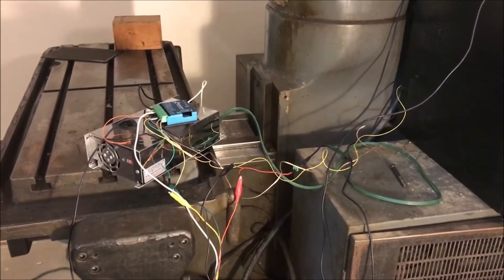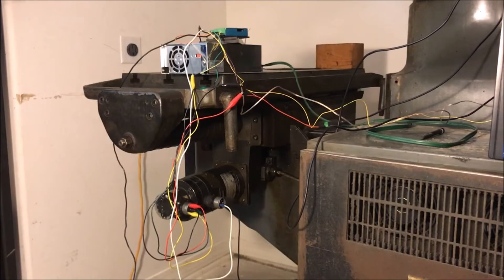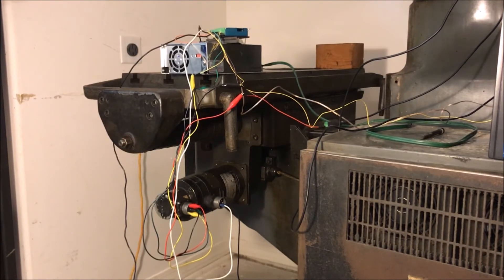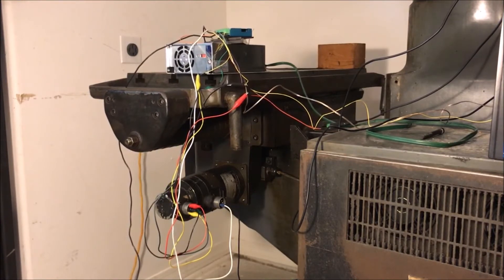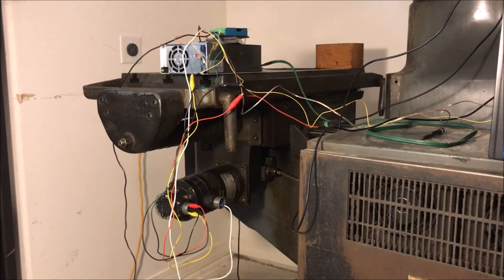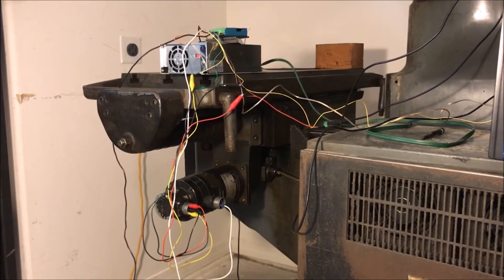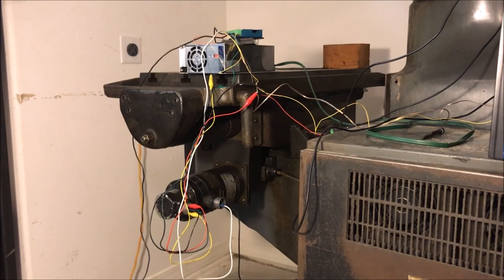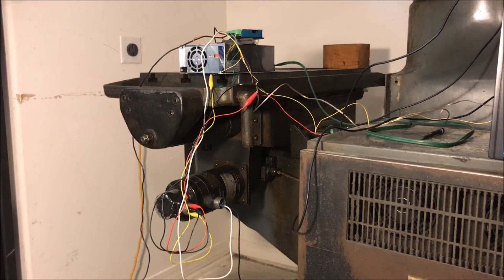Moving the Table - Bridgeport R2E3 Boss 8 CNC Retrofit: Part 5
Here I am putting the motor back on the machine and making the table move.